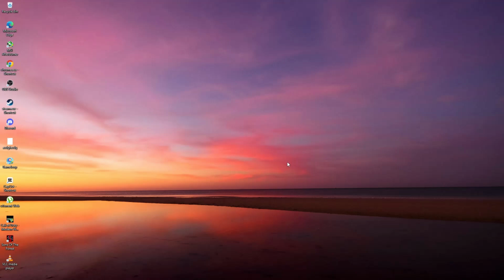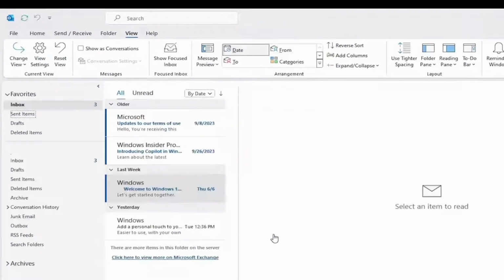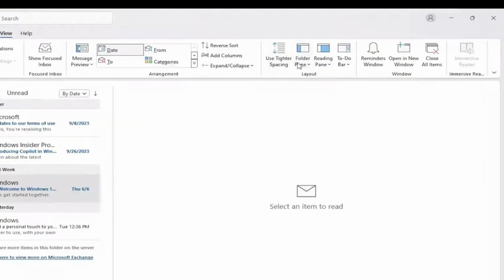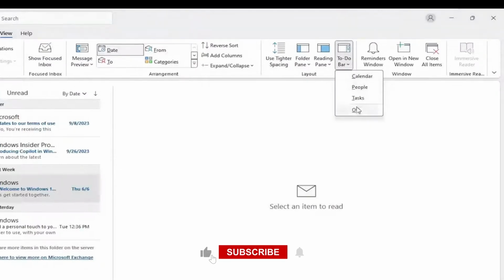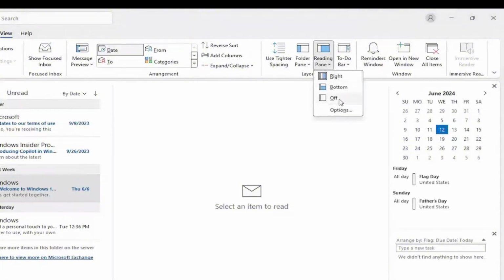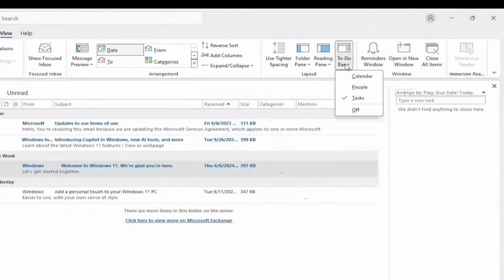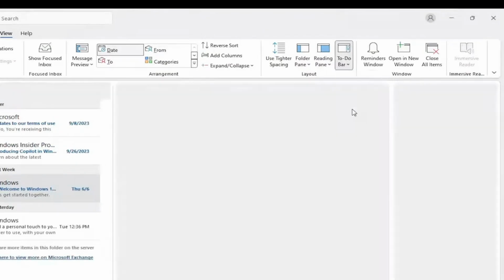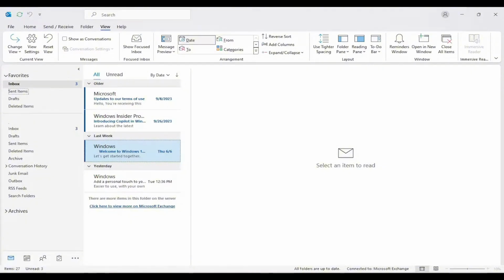How To View or Hide The To-Do Bar in Outlook | Step-by-Step Guide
In this tutorial, we'll show you how to take control of your Outlook workspace by managing the To-Do Bar. Whether you want to stay organized with tasks and calendar events or prefer a cleaner interface, this quick guide walks you through the steps to show or hide the To-Do Bar in Microsoft Outlook.

🔹 What You'll Learn in This Video:
✅ What the To-Do Bar is and how it helps
✅ How to open the To-Do Bar in Outlook
✅ How to customize what appears in the To-Do Bar (Calendar, Tasks, People)
✅ How to hide or remove the To-Do Bar for a cleaner view
✅ How to bring back the To-Do Bar anytime you need

📌 Timestamps
⏱ 00:00 - Introduction: What is the To-Do Bar?
⏱ 00:18 - Opening Microsoft Outlook
⏱ 00:26 - Finding the View Tab and To-Do Bar Option
⏱ 00:34 - Customizing the To-Do Bar Display
⏱ 00:48 - Hiding or Removing the To-Do Bar
⏱ 01:06 - Restoring the To-Do Bar

The To-Do Bar in Outlook helps you manage your day without switching between tabs. Learn how to customize your workspace to suit your needs. This guide makes it easy, whether you want to focus on emails or keep tasks and calendars visible at all times.

🔥 Enjoyed the Video? Take These Steps:
🔁 Share it with anyone looking to improve their Outlook workflow